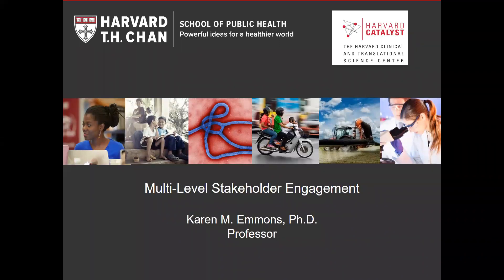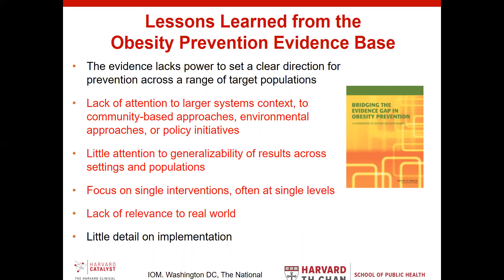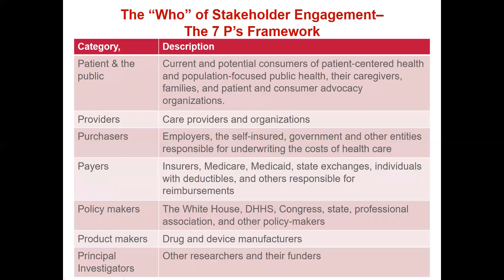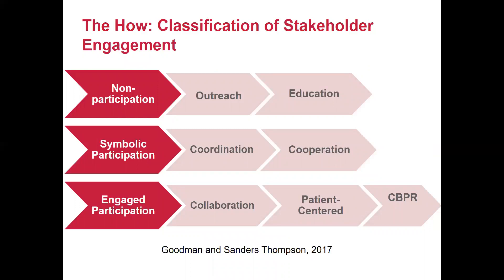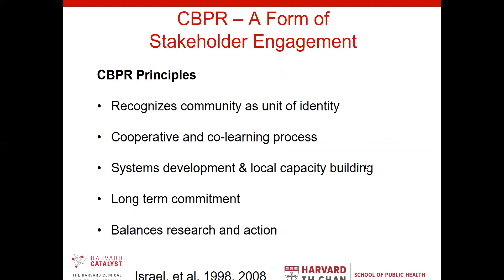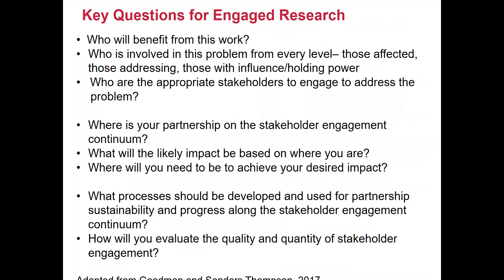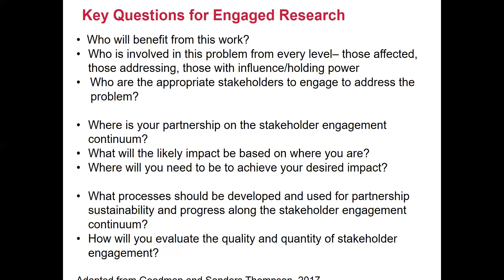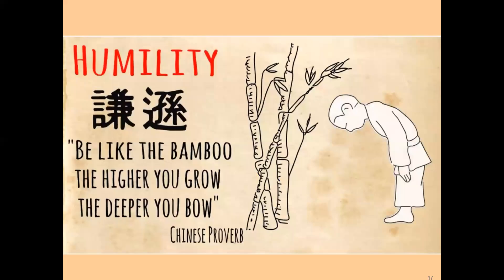Multi-Level Stakeholder Engagement with Dr. Karen Emmons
April 22, 2020: Guest lecture with Dr. Karen Emmons for Russell Glasgow's 2020 summer course "Getting your implementation science grants and articles funded and published." Part of the new ACCORDS Dissemination & Implementation Certificate Program.